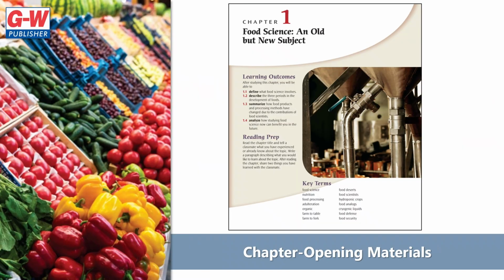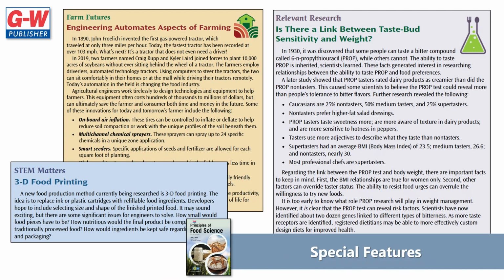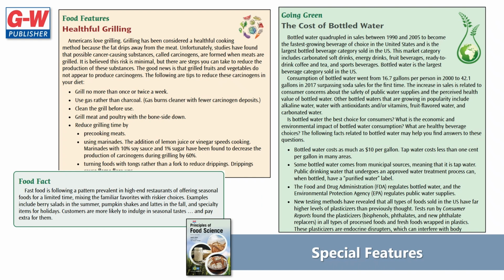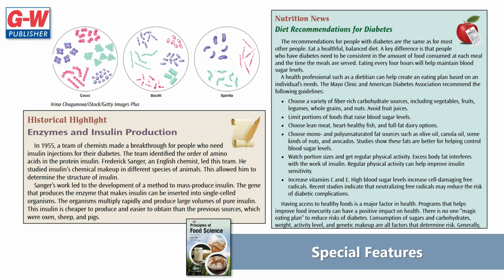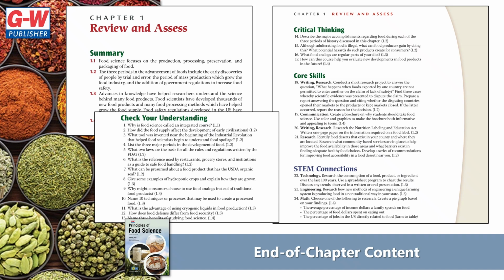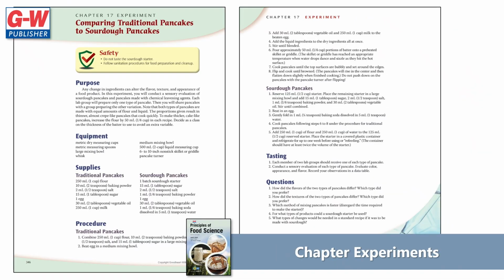Principles of Food Science, ©2026, Product Overview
Principles of Food Science instructs students on the integral role that science has in producing, processing, preparing, and preserving safe food for a growing population. The important ways that chemistry, microbiology, and physics apply to food components, digestion, metabolism, and complex food systems are reviewed using real-world examples. Students learn evidence-based principles that can be applied to a future food science career and to creative, nourishing cooking techniques. The requirements and opportunities for obtaining a food science-related career are explored, as well as the economic impact of this career path. Hands-on lab activities to build skills and knowledge are included in every chapter.